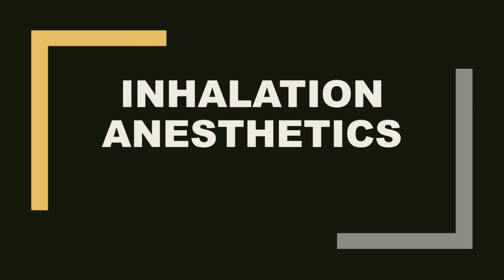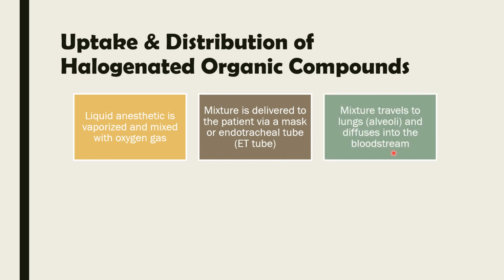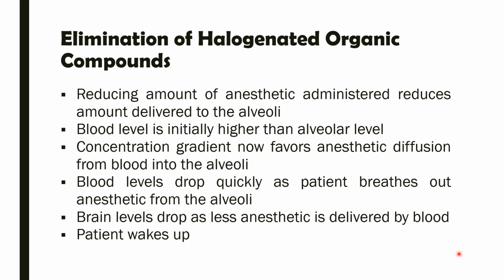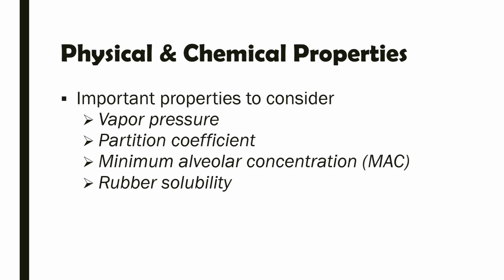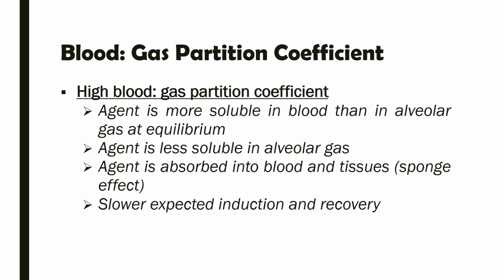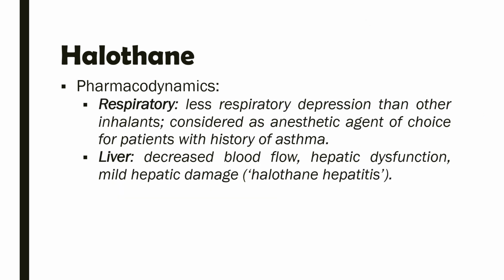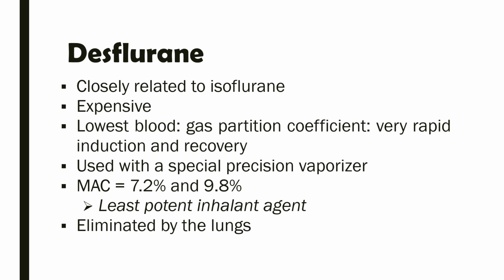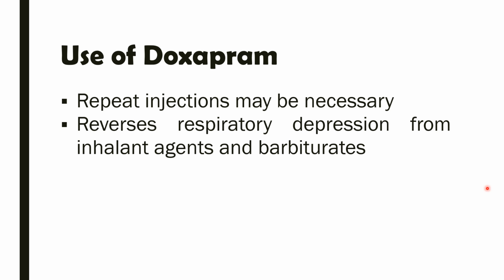VET PHARMA 1 | Inhalation Anesthetics | (2022-2023)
This is our lecture on the "Inhalation Anesthetics".  This is a part of the lecture on Basic Veterinary Pharmacology for the academic year 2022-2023.